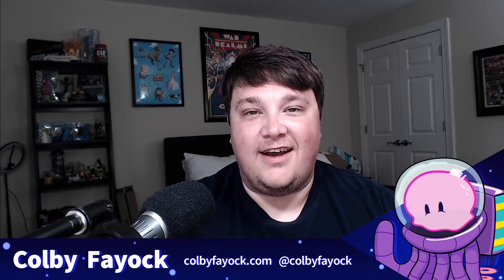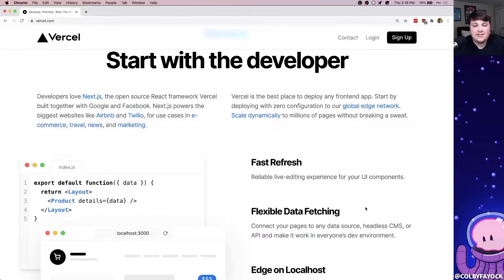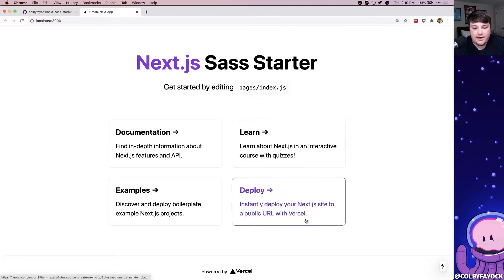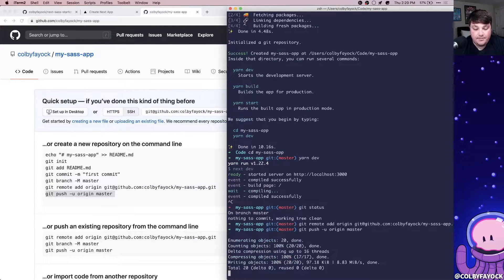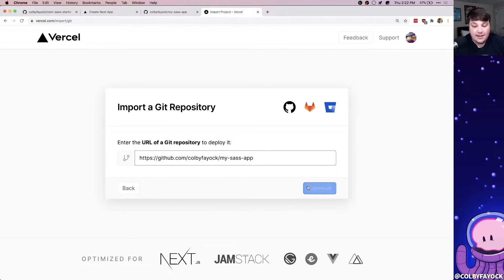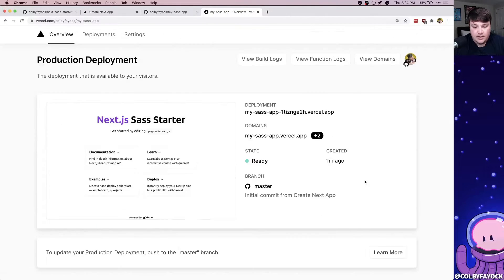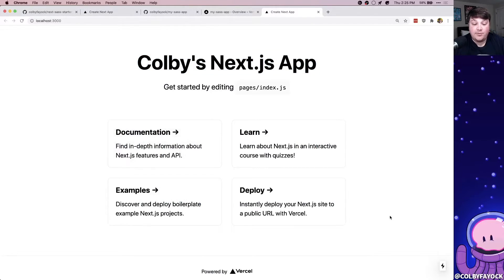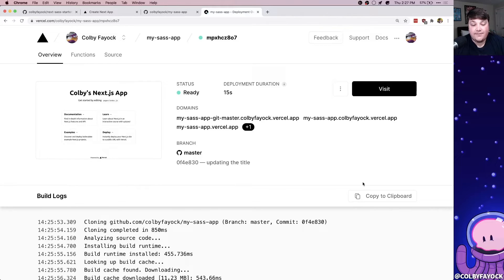Next.js Jamstack Tutorial - Create & Deploy a Static Next.js App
Learn how to create a Next.js app and deploy it to Vercel. We'll walk through creating a new Next.js app using a Next.js Starter, connecting it to Git provider GitHub, then using Vercel to import the project and deploy it to the web.

This is a preview of my ebook Jamstack Handbook. Check out my book to learn everything you need to know about the Jamstack including 3 step-by-step tutorials!

🧰 More Resources